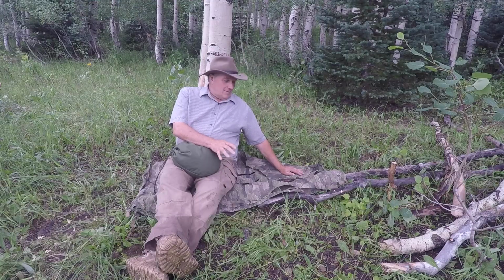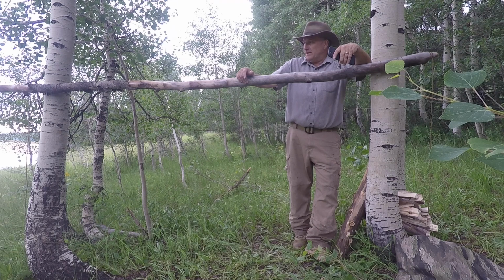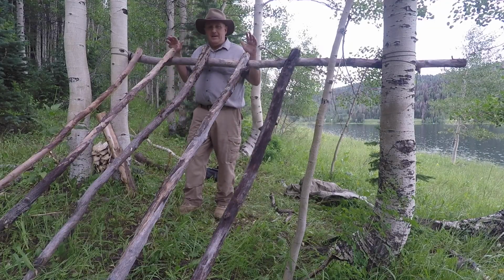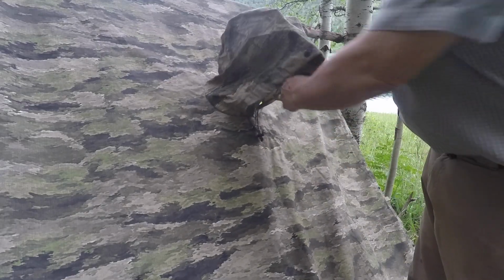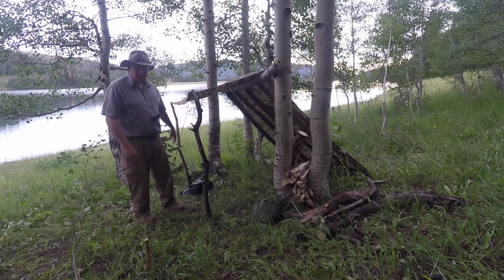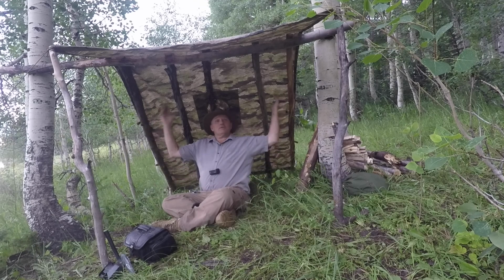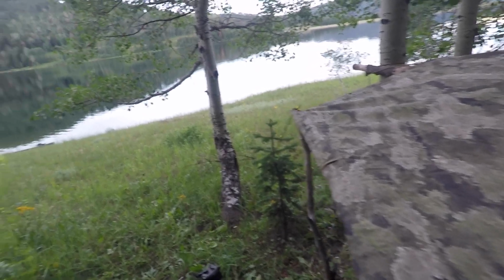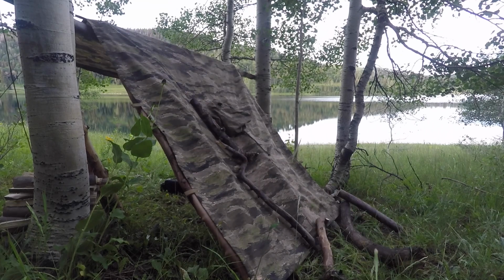Use our HD Poncho to Make a Tough Lean To w/Awning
Any of our ponchos can be made into a Lean To, The HD series, made out of Cordura Nylon to resist tears and punctures. When making a shelter like this take a few extra minutes to make a skeleton pole frame, it adds tremendous strength and durability.